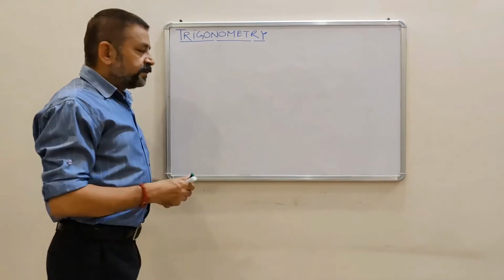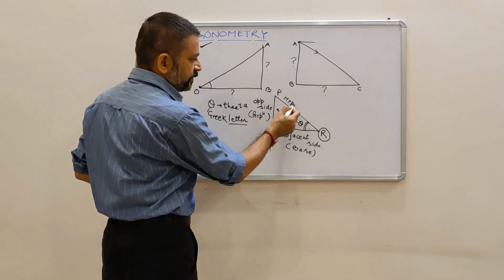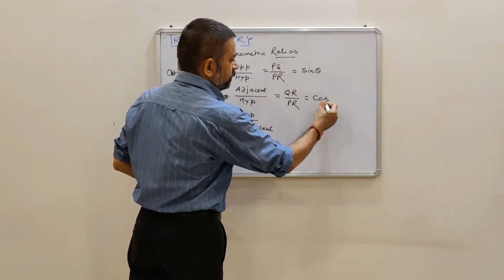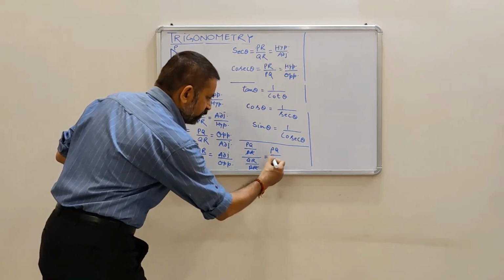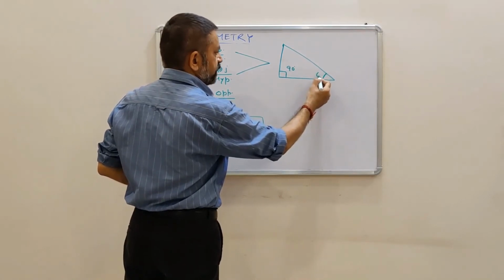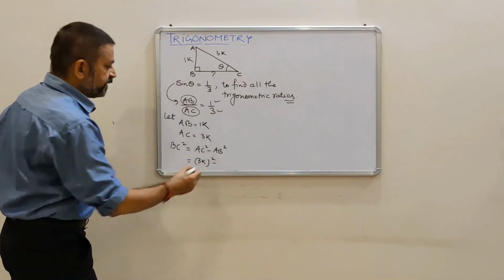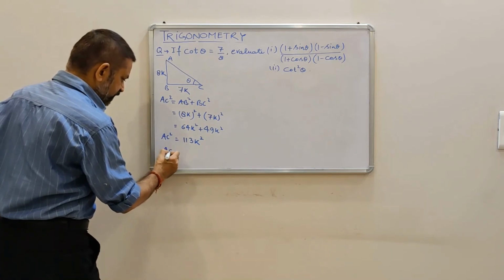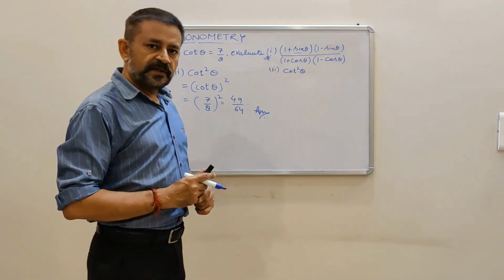How to find trigonometric ratios....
In this video, you will learn about trigonometric ratios, also if the value of one trig-ratio is given then how to calculate other trigonometric ratios...